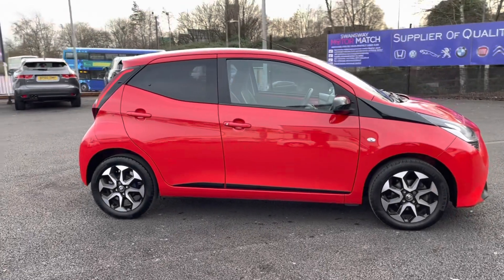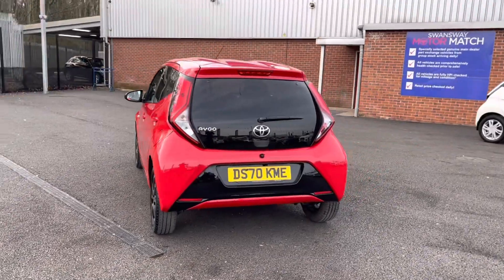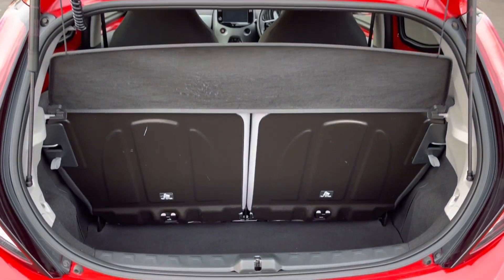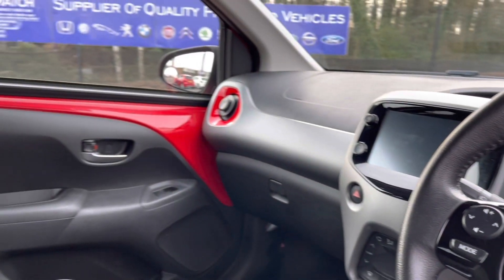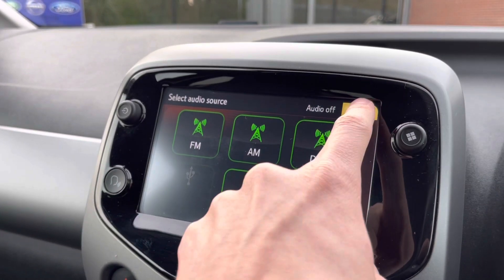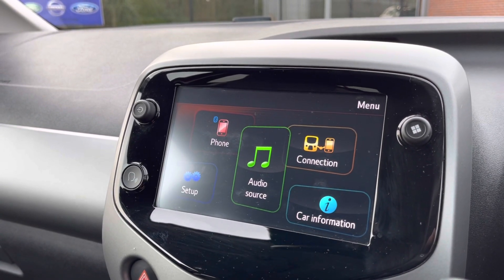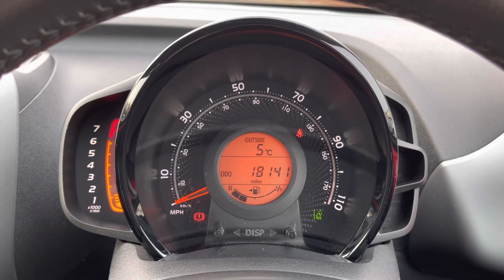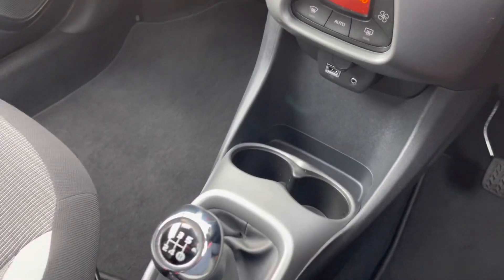Approved Used Toyota AYGO 1.0 VVT-i x-trend - Motor Match Bolton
Just into our stock, this Approved Used Toyota AYGO 1.0 VVT-i x-trend, is now available for sale from Motor Match Bolton.

Reg: DS70KME
Fuel: Petrol
Transmission: Manual
Engine Size: 1.0
Mileage: 18141

Key Features: Reversing Camera

0:00 - Introduction
0:25 - Exterior
0:50 - Boot
1:10 - Interior
1:30 - Key features
2:00 - How to get in touch